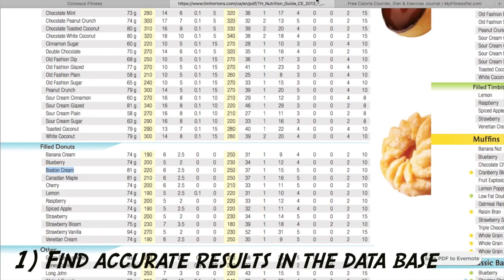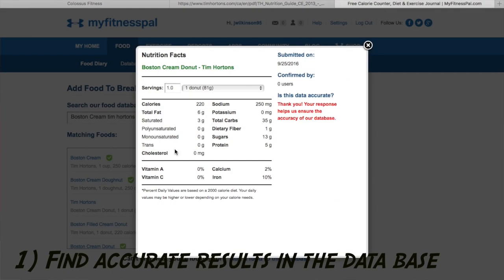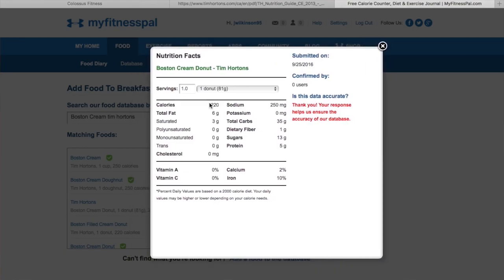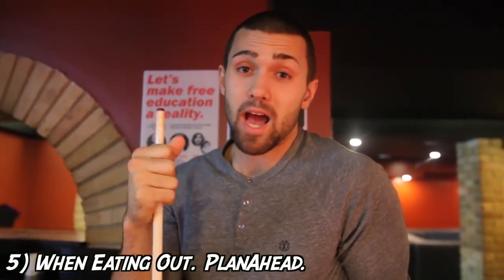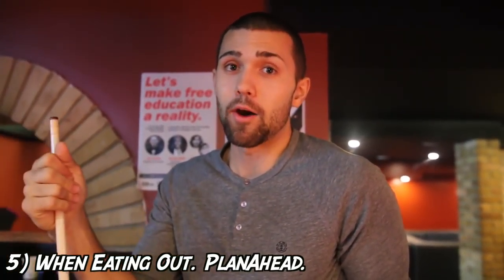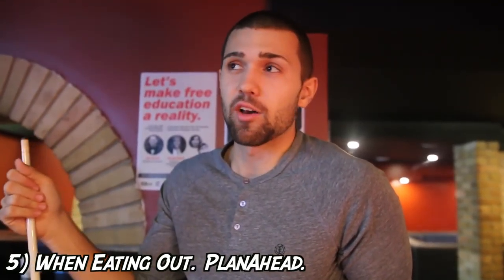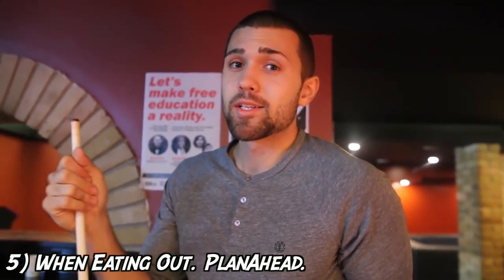5 Tips to Accurately Track Macros While Eating Out (IIFYM Hacks)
Have trouble sticking to your diet when you're on the go? This video is for you. Here we show you five simple tips to track your macros when eating out on the go. Avoid unnecessary weight gain through awareness.